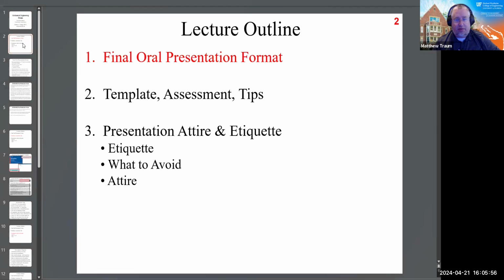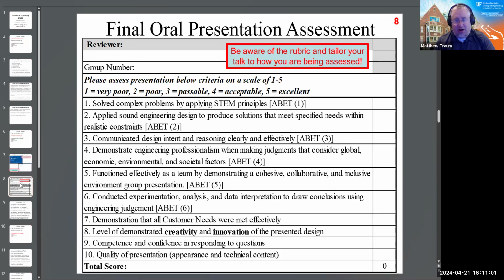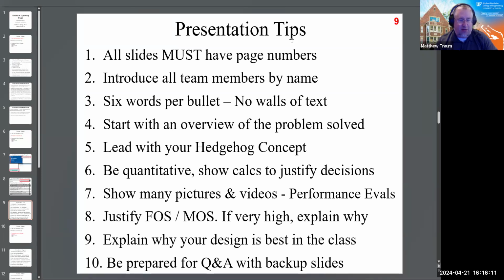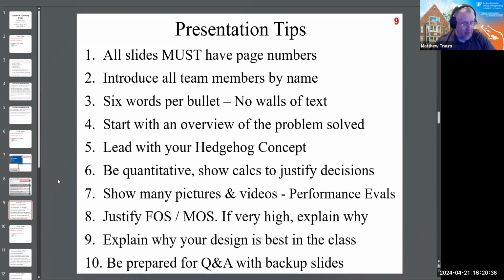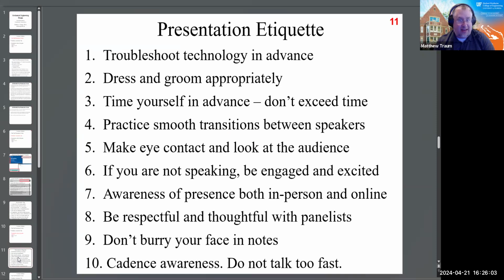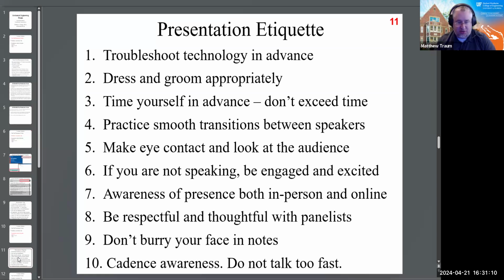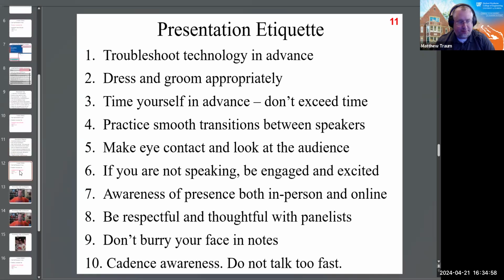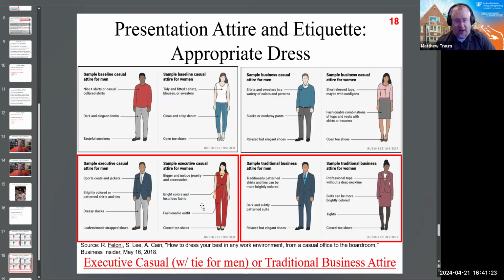Capstone Presentation Expectations